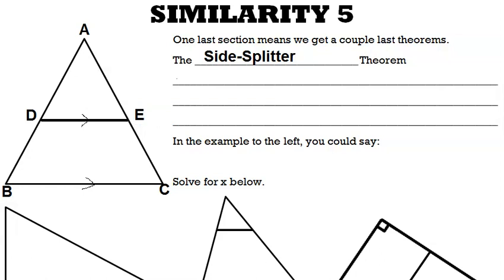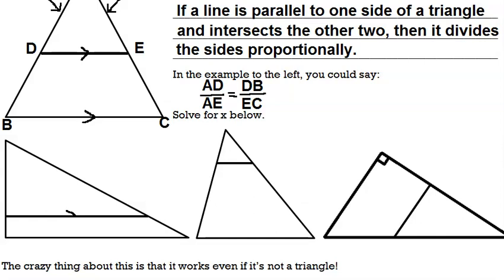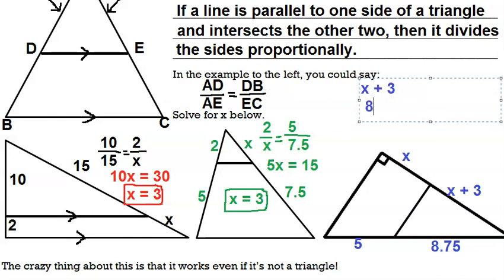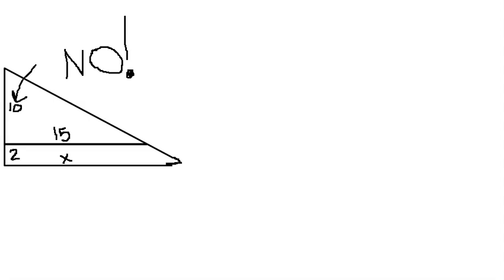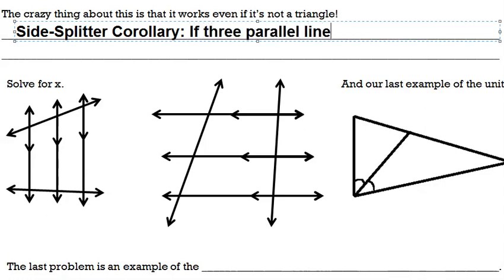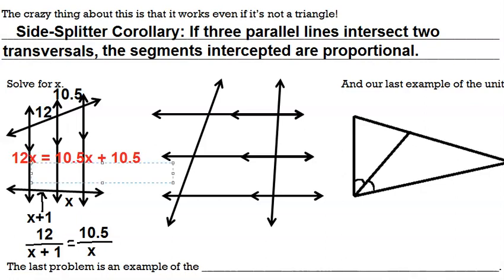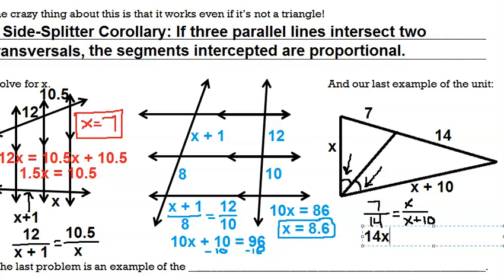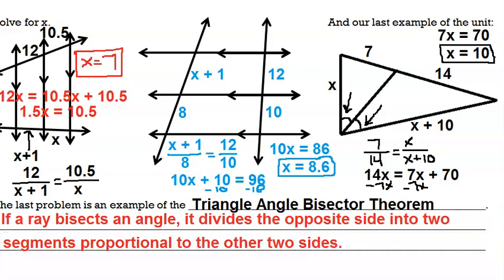SIMILARITY 5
This video discusses the Side-Splitter Theorem as well as different applications that are relating to it. Proportions are used throughout. The lesson also discusses when you cannot use it. It concludes by bringing up the Triangle Angle Bisector Theorem.